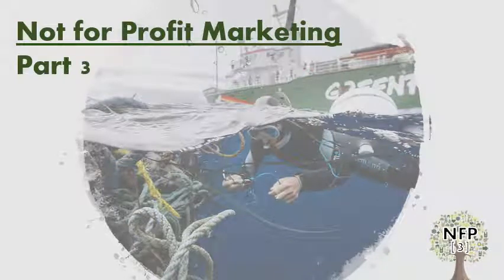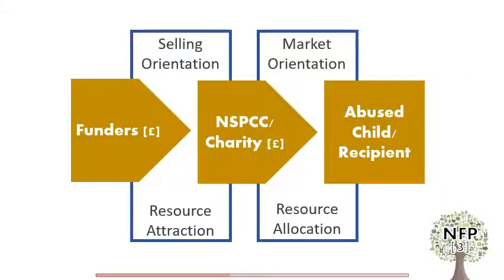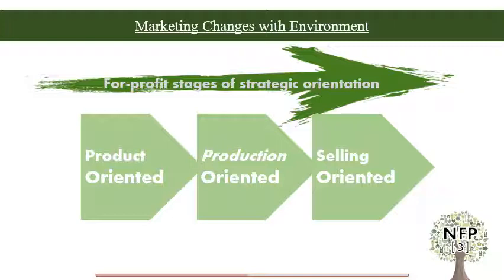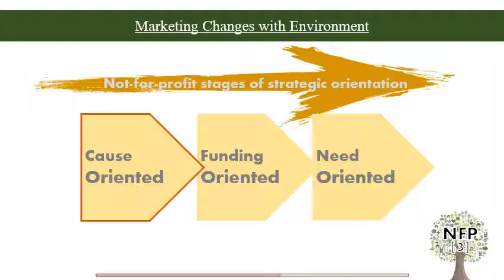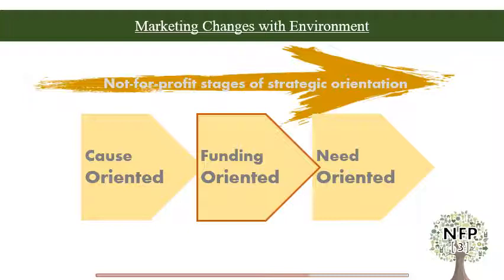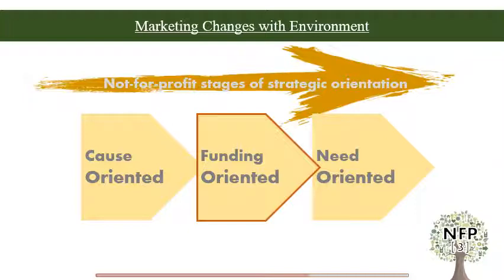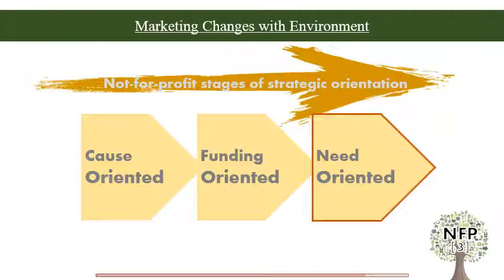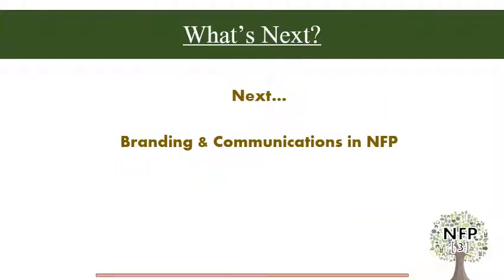300386_Part 3 NFP SOUND C18FO